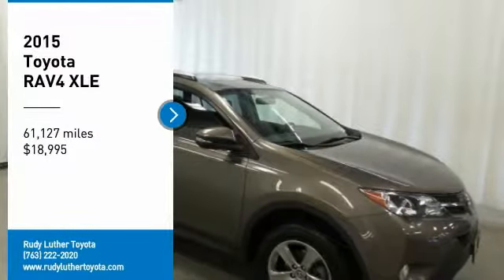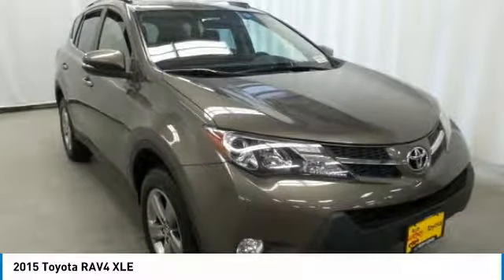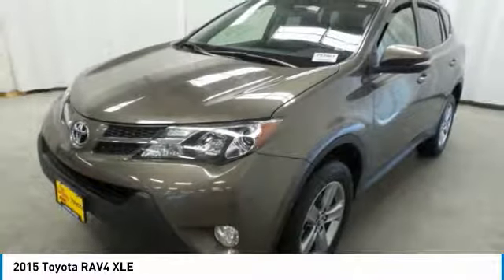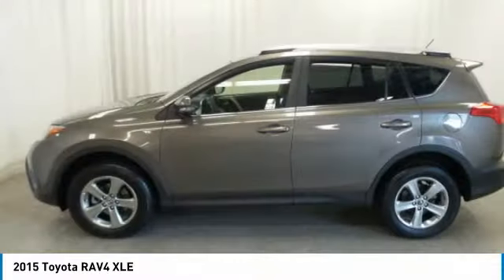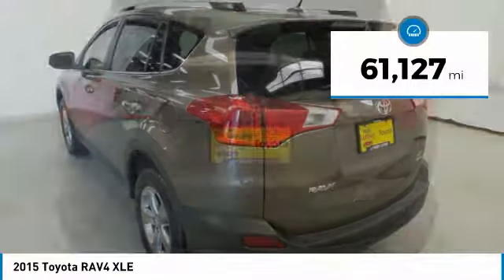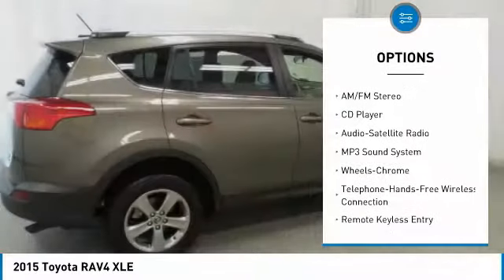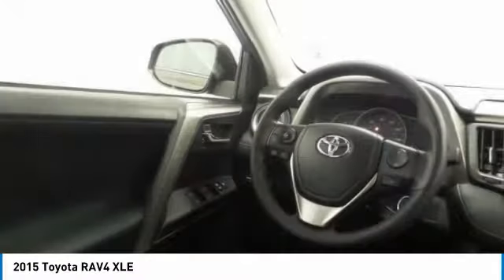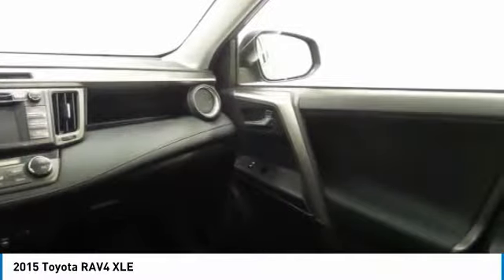2015 Toyota RAV4 Golden Valley,Minneapolis,Bloomington,MN P27061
2015 Toyota RAV4 XLE

Pyrite Mica exterior and Black interior. Toyota Certified, CARFAX 1-Owner. FUEL EFFICIENT 29 MPG Hwy/22 MPG City! AND MORE! KEY FEATURES INCLUDE: Rav-4 XLE AWD Model, Alloy Wheels, Keyless Remote, Back Up Camera, Power Tilt/Sliding Sunroof, Bluetooth Wireless Phone Connection, Satellite Radio, iPod/MP3 Input, Chrome Wheels.Vehicle Serviced Here: Service History Available, Potential Factory Warranty Remaining. See dealer for details. SHOP WITH CONFIDENCE: Toyota Certified 7YR/100K. Pyrite Mica exterior and Black interior. Toyota Certified, CARFAX 1-Owner. FUEL EFFICIENT 29 MPG Hwy/22 MPG City! AND MORE! BUY FROM AN AWARD WINNING DEALER: #1 Toyota Certified Dealer in the Midwest. Rudy Luther Toyota has been selling Toyota's and other makes & models since 1977. We make price the easy part of your buying experience. We call it the Luther Fair Value Price. We focus on giving you the information you need to make a well informed decision while making sure you have the best price and experience possible. Pricing analysis performed on 7/19/2018. Fuel economy calculations based on original manufacturer data for trim engine configuration. Please confirm the accuracy of the included equipment by calling us prior to purchase.